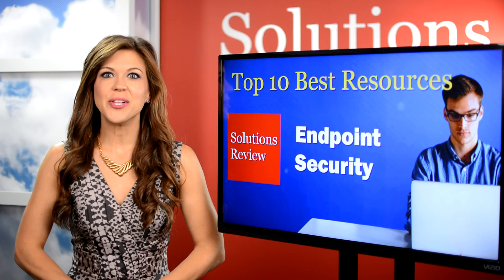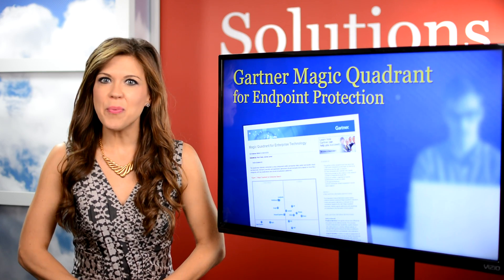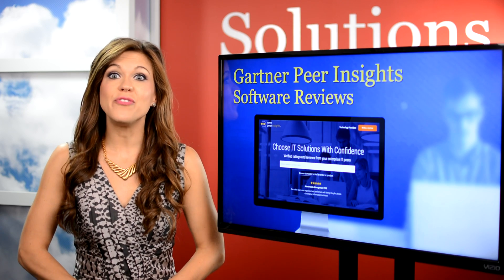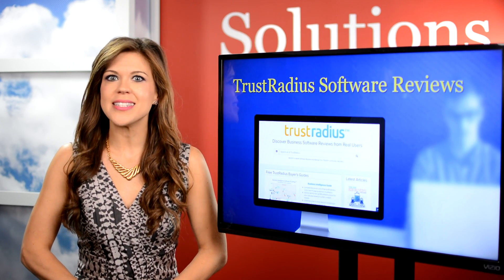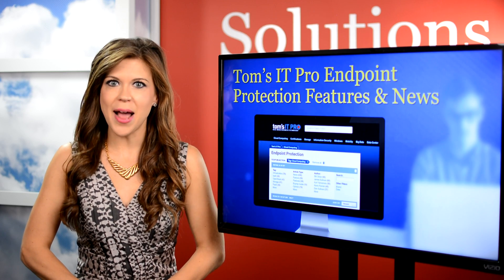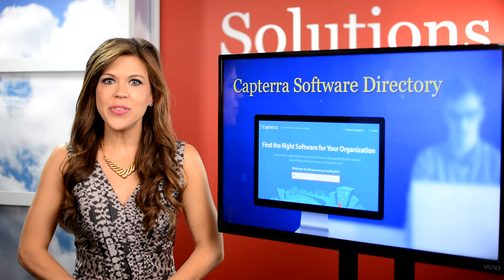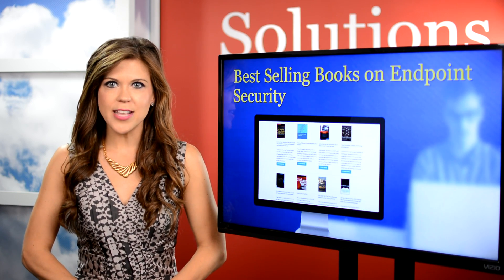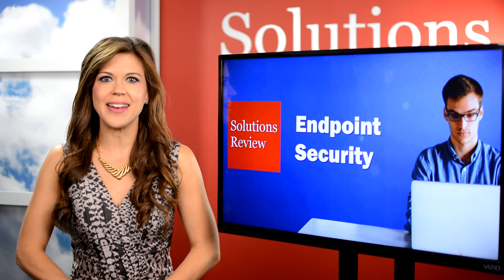Top 10 Resources for Evaluating Endpoint Security Solutions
Endpoint protection solutions are an essential part of the enterprise security toolkit, but they’re quickly becoming some of the most complex products on the market. Information Security professionals need to conduct extensive research to correctly plan, assess, and deploy the right solution for their organization. So where should you start? In this video, we'll list the top 10 resources for evaluating and comparing endpoint security solutions.